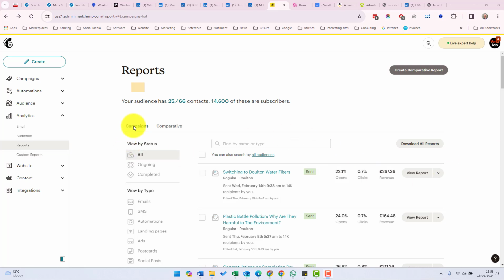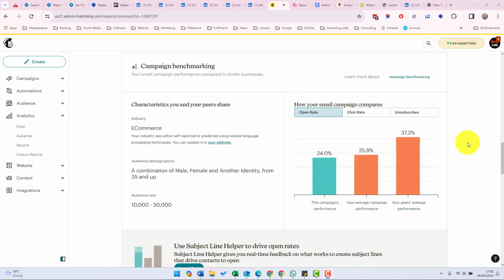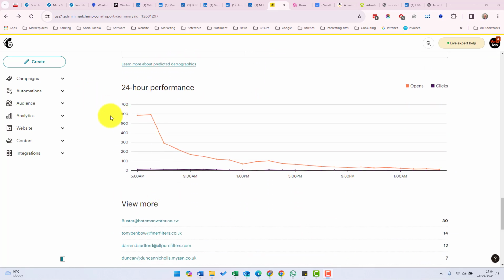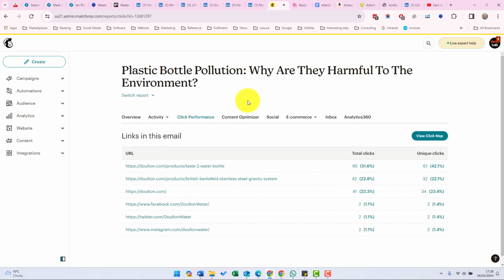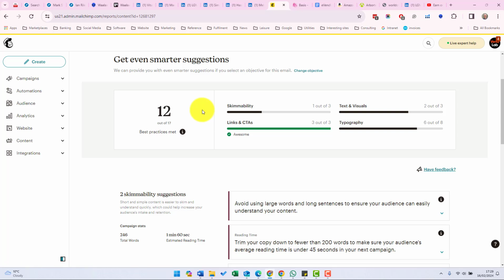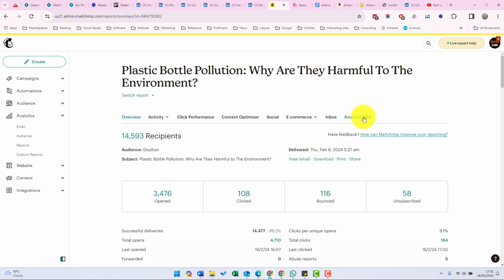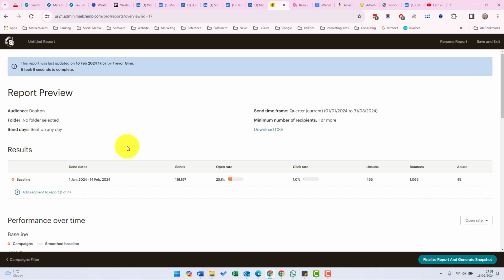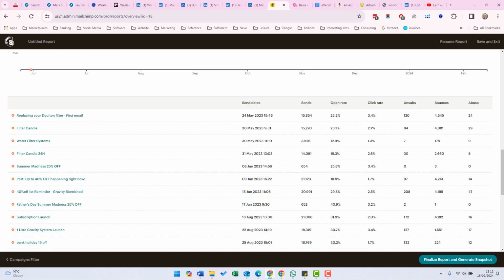BOOST Your Email Marketing in Minutes with MailChimp Reports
Learn how to use MailChimp email reports to track and improve your email marketing. In this video, we'll show you how to see how your email campaigns are doing, including details like who opened your emails, what links they clicked, and more. Get simple tips to make your email marketing better and reach more customers!

If tracking is enabled in your email, MailChimp will collect and analyse data on clicks, opens, social activity, purchases, and other interactions after you send.

Timestamp
0:00 Intro
0:30 Overview
2:10 Activity
2:40 Click Performance
2:57 Content Optimiser
3:50 Social
4:05 Ecommerce
4:30 Comparative

𝗧𝗵𝗮𝗻𝗸𝘆𝗼𝘂 𝗳𝗼𝗿 𝘄𝗮𝘁𝗰𝗵𝗶𝗻𝗴: Maximize Your Email Marketing with MailChimp Reports: A Step-by-Step Guide